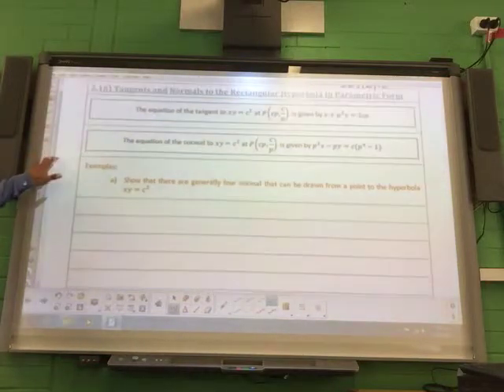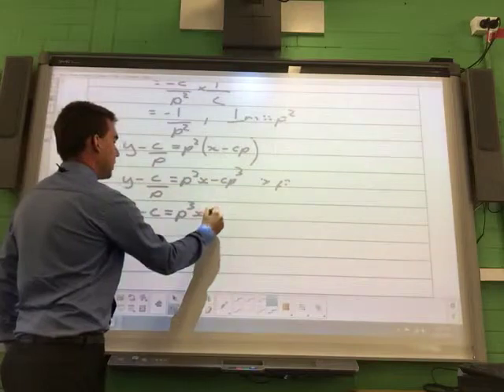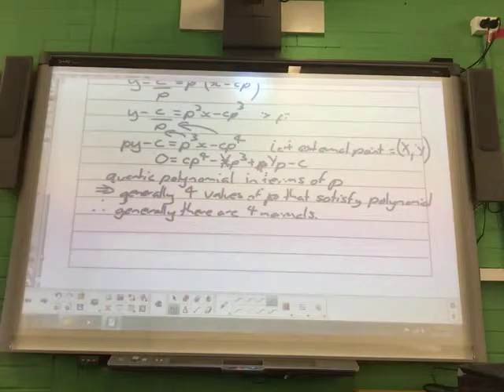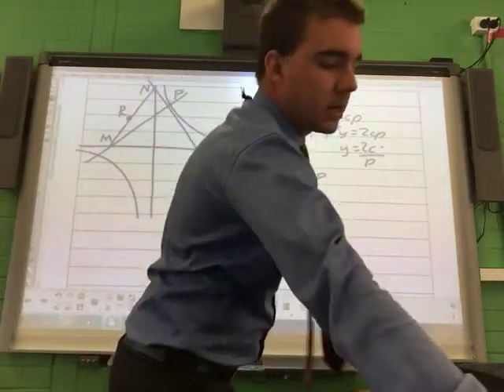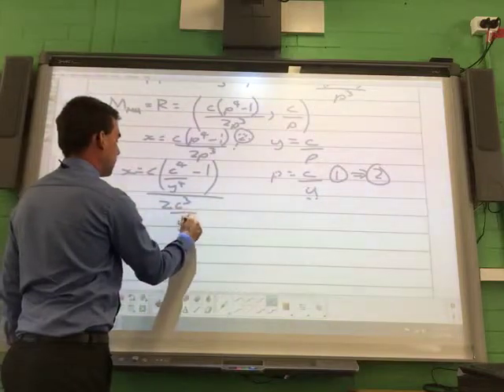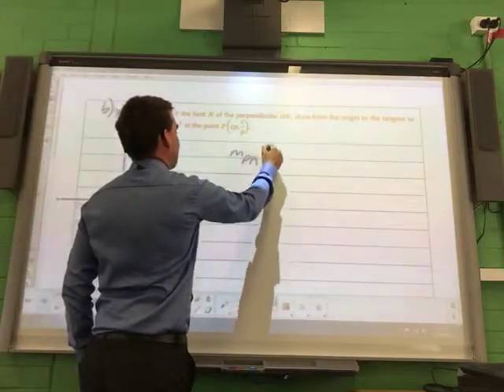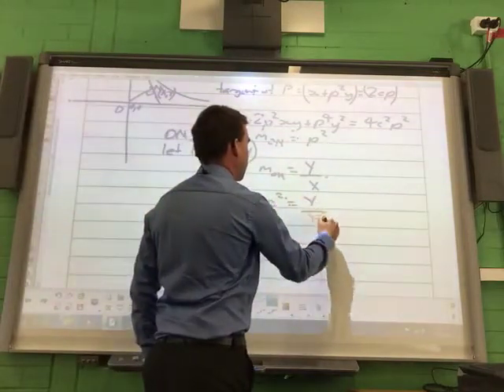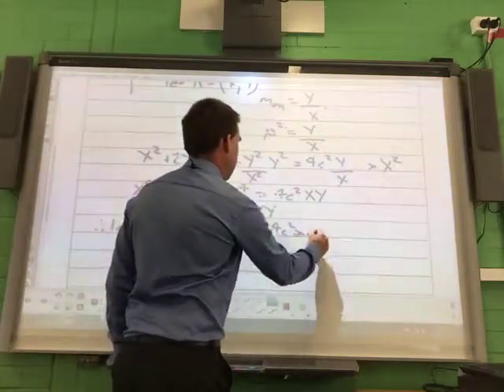2.16) Tangents and Normals to the Rectangular Hyperbola in Parametric Form